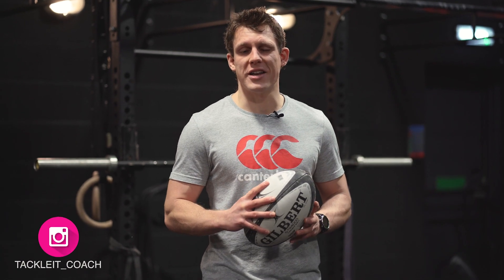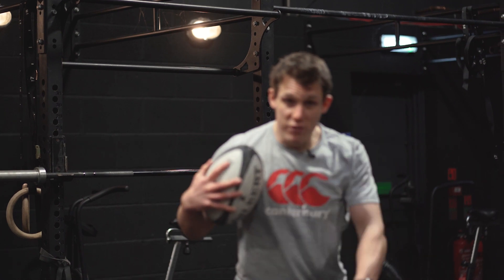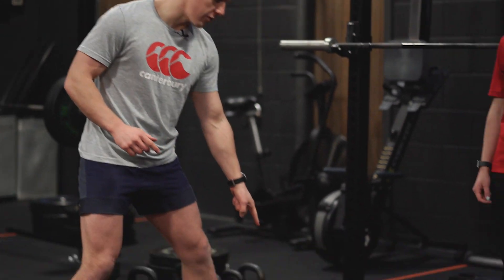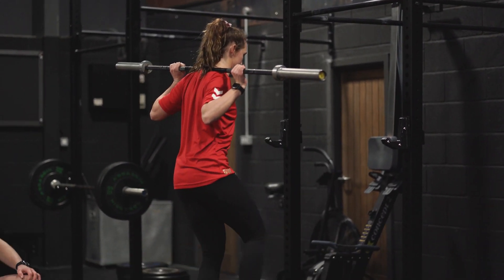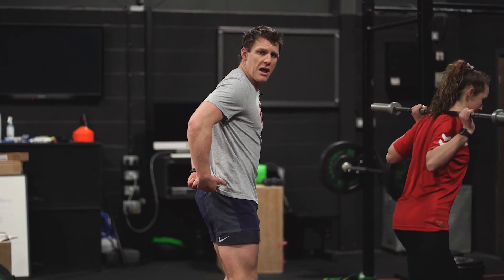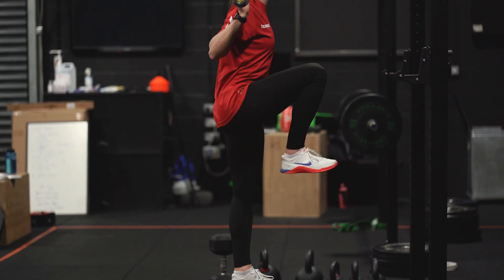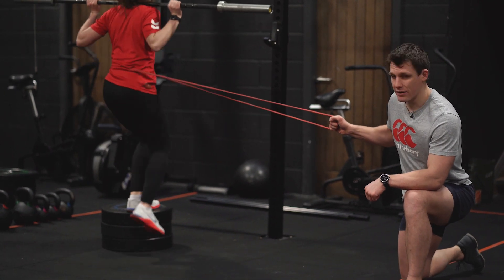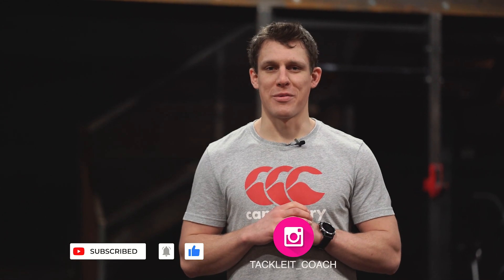Best Leg Exercises For Rugby Tested By England Rugby League Player Georgia Wilson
This is one of the best exercises you can do at home for strong legs but also, it's really rugby specific.

When we're playing rugby we don't often have both feet on the ground - we spend a lot of our time on one leg. And, we have to be strong and dynamic when in this position, while also being able to withstand contact.

You can apply this exercise to your workout as it gives great single leg stability and you'll find it works different muscle groups in other ways. Not to mention, it is also a good cardio workout!

Any queries? Message us!